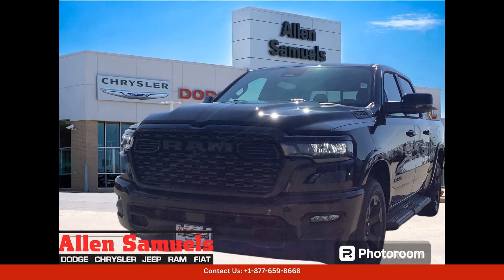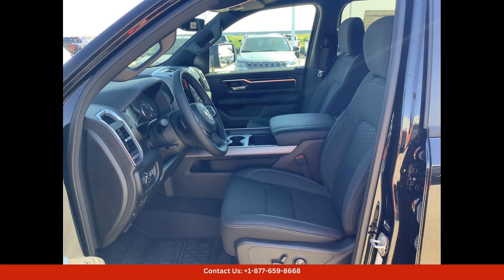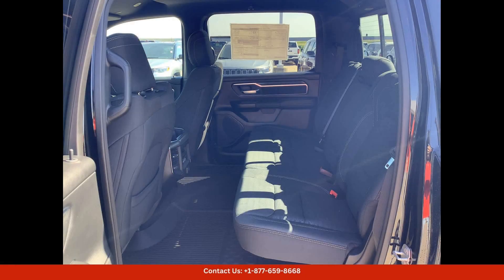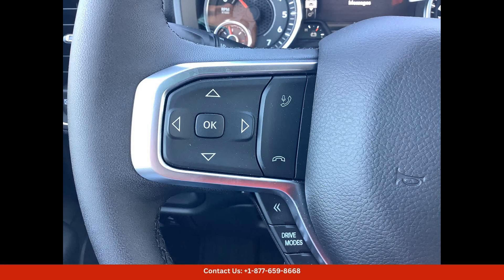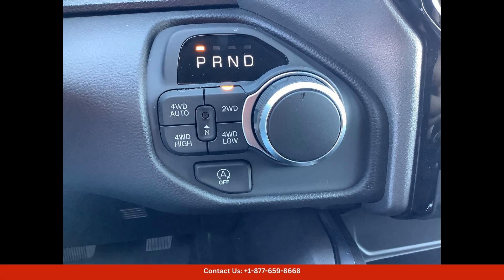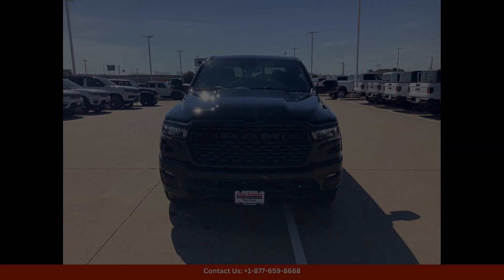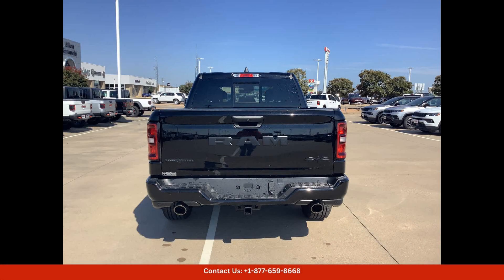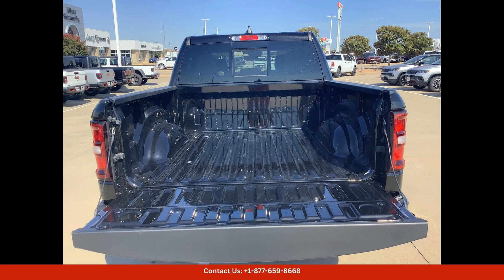2025 Ram 1500 Crew Pickup Lone Star 4x4 Crew Cab 57 Box for Sale in Waco, Texas | Bid here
2025 Ram 1500 Crew Pickup Lone Star 4x4 Crew Cab 57 Box for Sale in Waco, Texas | Bid here "Auction starting Bid Price of $1000 - Reserve not met."

The 2025 Ram 1500 Lone Star 4x4 Crew Cab in Diamond Black Crystal Pearlcoat is a stunning and powerful truck that is sure to turn heads on the streets of Waco, Texas. This rugged and versatile vehicle is perfect for both work and play, with its spacious crew cab offering plenty of room for passengers and cargo.

Under the hood, you'll find a powerful and efficient 5.7L V8 engine that delivers impressive performance on and off the road. The 4x4 capabilities of this Ram 1500 ensure that you can tackle any terrain with confidence, whether you're navigating city streets or venturing off the beaten path.

The exterior of this Ram 1500 is finished in a sleek Diamond Black Crystal Pearlcoat, giving it a sophisticated and modern look. The Lone Star trim adds a touch of luxury to this truck, with stylish chrome accents and sleek lines that enhance its overall appearance.

Inside, the cabin is spacious and comfortable, with premium materials and modern amenities that make every drive enjoyable. The infotainment system features a large touchscreen display, smartphone integration, and navigation, keeping you connected and entertained on the go.

Safety features such as lane departure warning, adaptive cruise control, and blind spot monitoring help to keep you and your passengers safe no matter where your adventures take you.

Overall, the 2025 Ram 1500 Lone Star 4x4 Crew Cab in Diamond Black Crystal Pearlcoat is a top-of-the-line truck that offers both style and substance. Whether you're hauling heavy loads or cruising around town, this Ram 1500 is ready for whatever you throw at it.

Toyota
Sedan
SUV
Truck
Minivan
Coupe
Hatchback
Honda
Ford